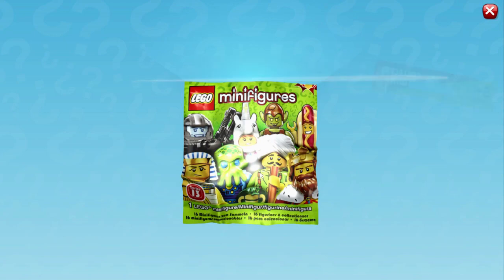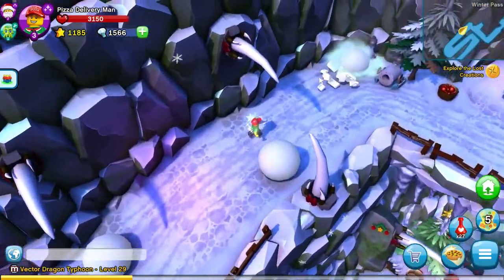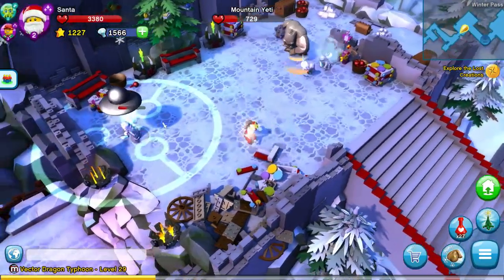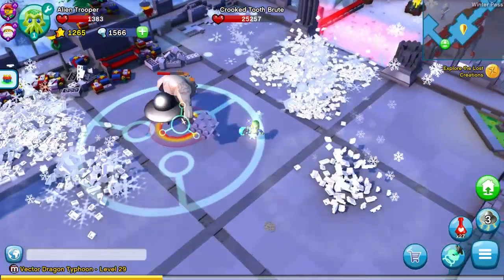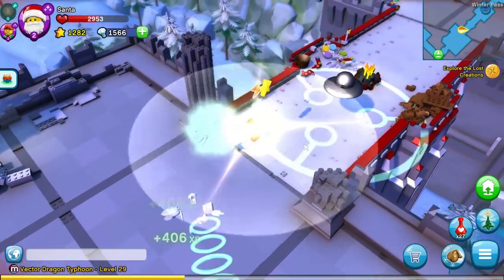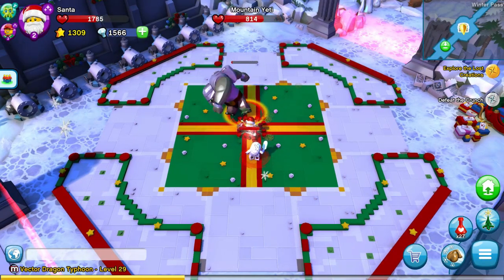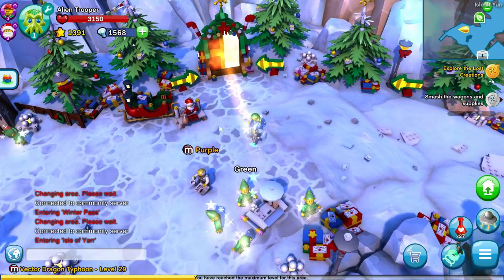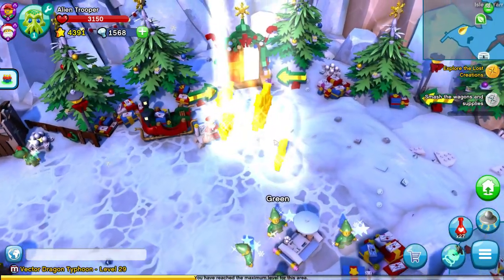LEGO Minifigures Online: Series 13 Minifigure! #50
LEGO Minifigures Online gameplay. In LEGO Minifigures Online #50: The Series 13 Minifigure that was given out as a daily reward, will finally be opened! I'll also be trying it out in the Winter Pass dungeon.

This is the Open Beta version of the game which means what you see here may not reflect the final product.